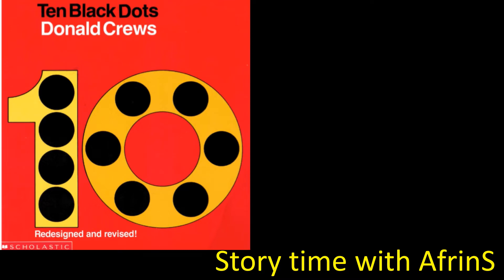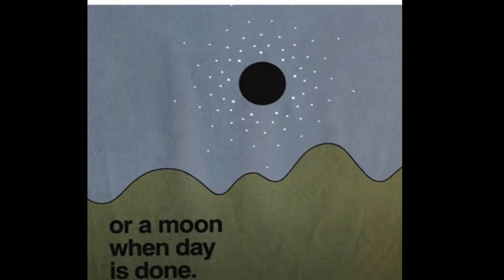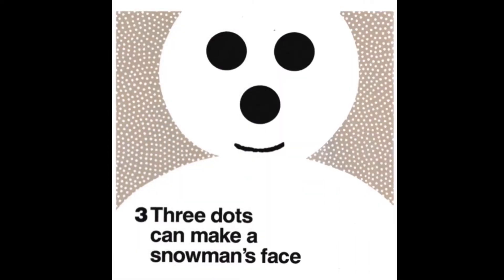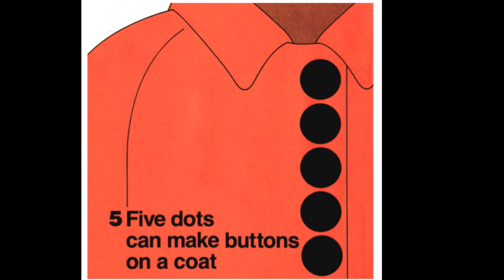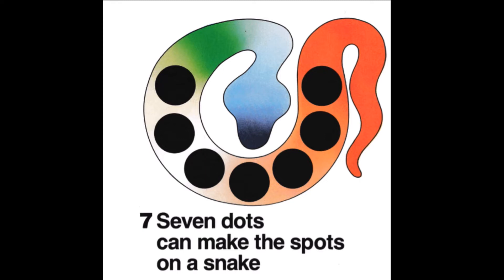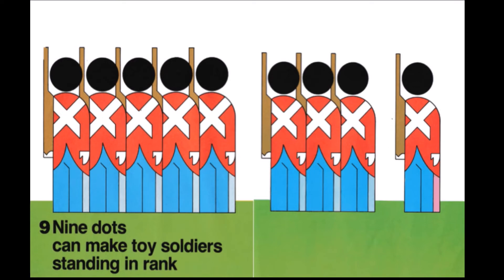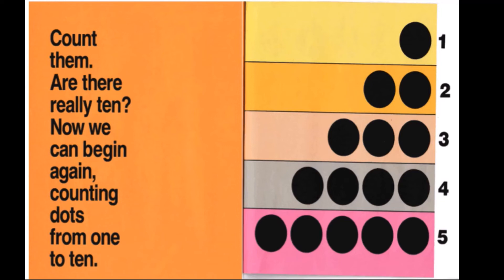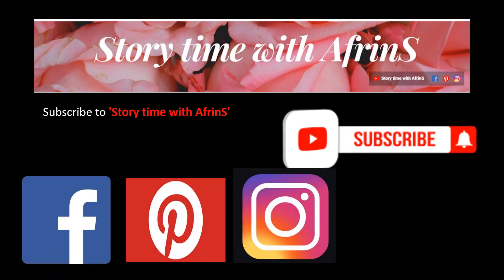Ten black dots by Donald Crews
This book is great for counting quantities to 10.
One dot can make a sun, two dots can make the eyes of a fox, and three dots can make a snowman's face. And that's just the beginning of this unique counting book! Children will develop visual learning skills, explore creativity, and practice counting numbers, all in one deceptively simple—and fun!—picture book.
All material is owned by the author, illustrator, and/or the publisher.
'Story time with AfrinS' YouTube channel presents the best children's classics, fairy tales & folktales & also educational sources! Pick the one you like the most and watch it now!